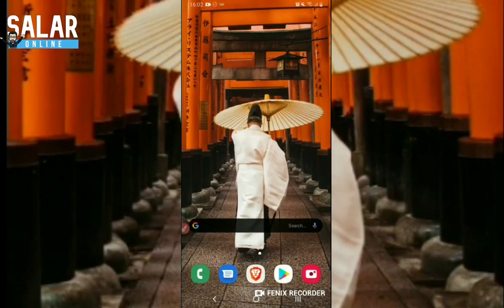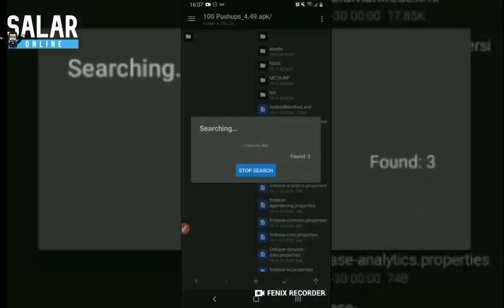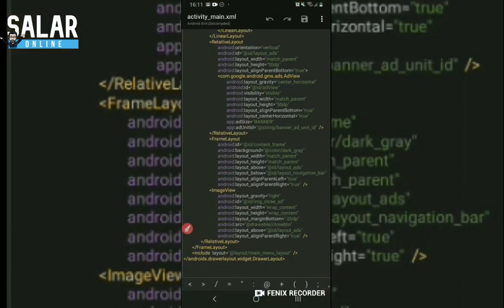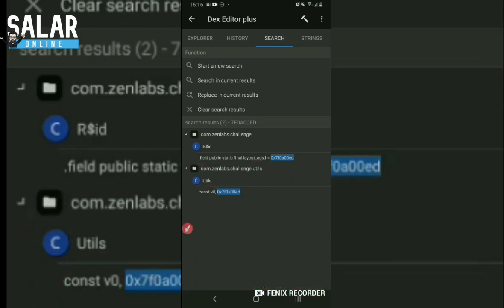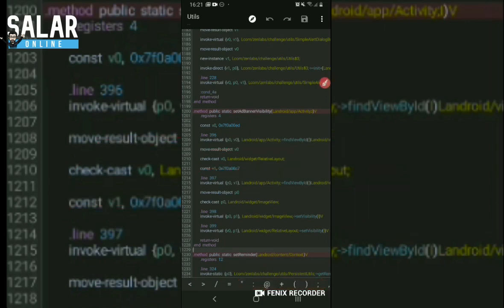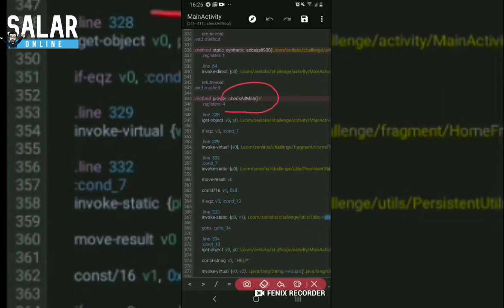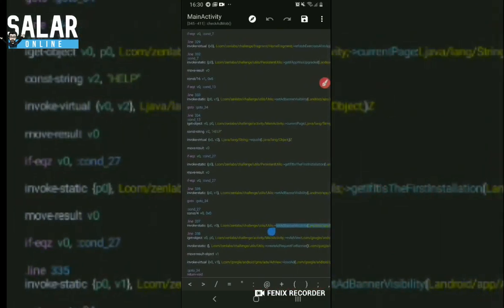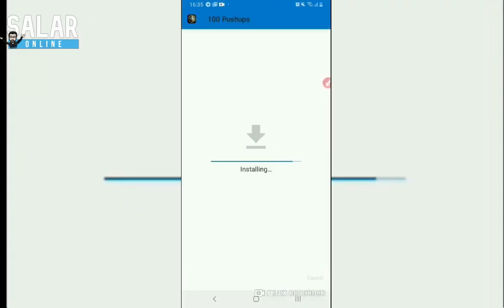remove ads from apk: Tutorial 4 For Beginners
It's going to be long video but full of info. Watch until the end. It's not just change one value and boom magic. I am going to analyze the code and explain how I came out with the changes.

Note: Only For Education Purpose